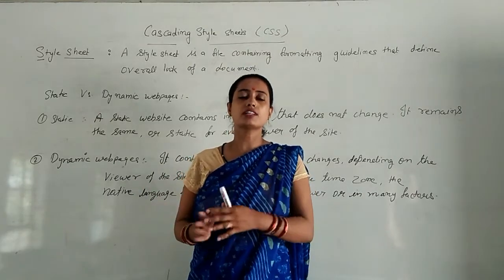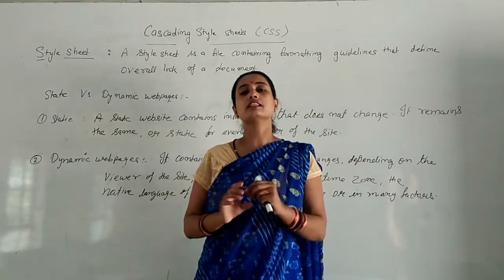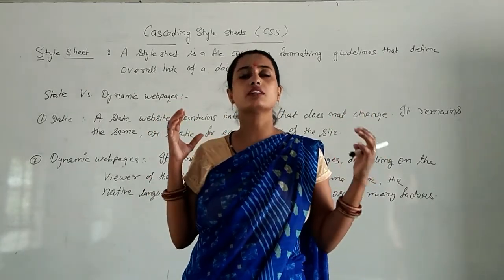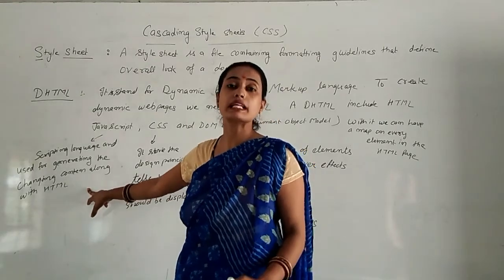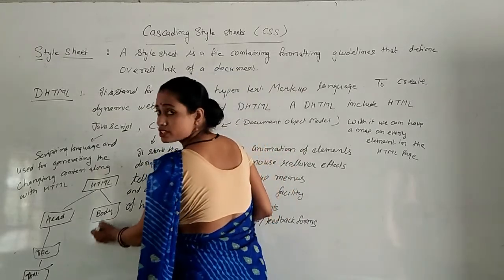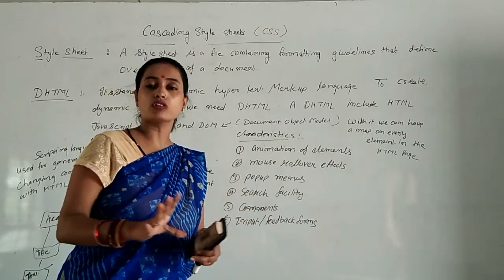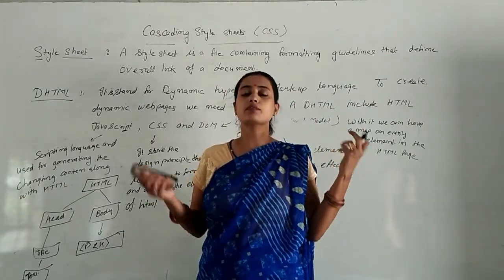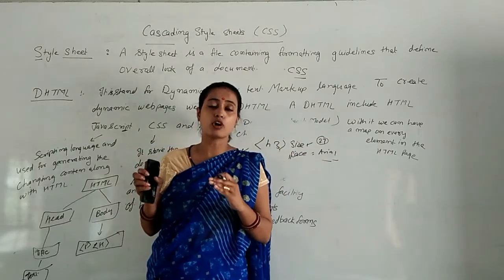CSS-1st(for 10th class)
Welcome to all in my PP channel, today we learn an important topic in this video,

Installing process of python 3.8 in windows 10 ||  How to Install Python 3.8 on Windows 10

Python introduction || introduction of Python with pp Channel

Token in python|| Keywords in python|| Identifiers in python

Literals in Python || String literals || Number literals || Boolean literals || None literals